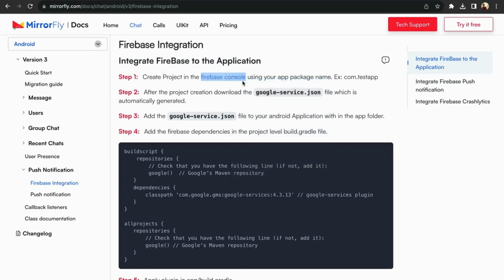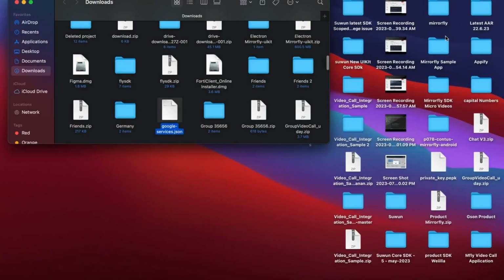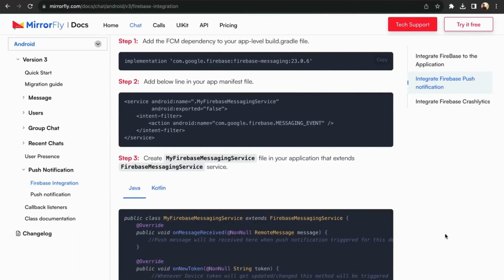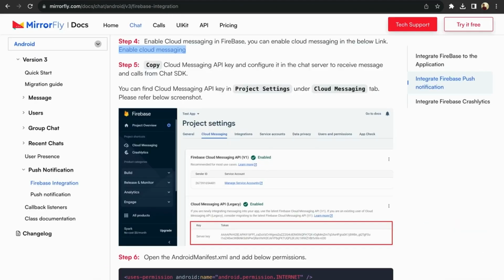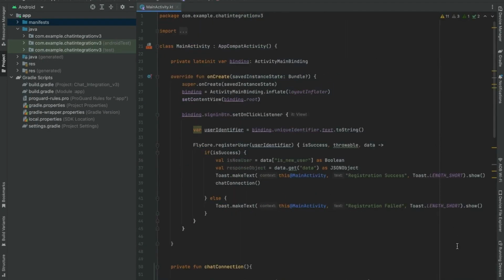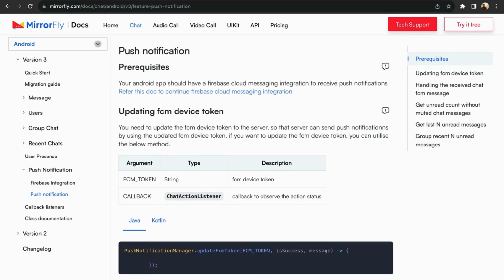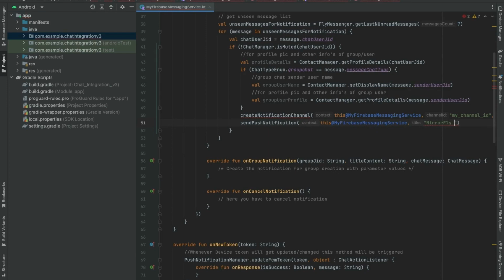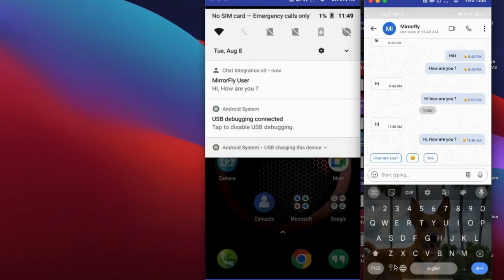How to Add Push Notifications in Android Chat App using Firebase FCM | MirrorFly SDK (2026 Tutorial)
Learn how to enable Android push notifications using Firebase Cloud Messaging (FCM) with Learn how to enable Android push notifications using Firebase Cloud Messaging (FCM) and White-label MirrorFly Chat SDKs.

MirrorFly is a self-hosted CPaaS solution that helps developers and enterprises build and launch their own chat, voice, and video calling apps in 48 hours.

This step-by-step tutorial covers Firebase project setup, FCM integration in Java/Kotlin Android apps, and configuring push notifications for real-time user engagement.

Firebase Integration
(00:18) Create project in Firebase Console
(01:26) Download & add google-service.json to app
(01:55) Add Firebase dependencies in build.gradle file
(02:12) Apply plugin
(02:46) Sync Android project with gradle files

Firebase Push Notification
(02:55) Add FCM dependencies to app-level build.gradle file
(03:09) Include “Messaging Event” to Manifest file
(03:23) Create MyFirebasemessagingService
(04:07) Enable cloud messaging in Firebase
(04:32) Configure FCM API key in chat server
(05:16) Initiate Push request setup
(05:42) Add user permissions
(06:33) Integrate Firebase Crashlytics
(07:59) Create Channel parameters & contacts
(08:27) Enable push for mobile devices
(09:12) MirrorFly demo for push notification

🔗Docs on Integrating the Push Notification feature

Our Services

Hire Developers

MirrorFly is a #1 video, voice, and chat SDK provider for mobile and web apps, offering both SaaS and self-hosted solutions to meet in-app communication needs for developers and businesses.